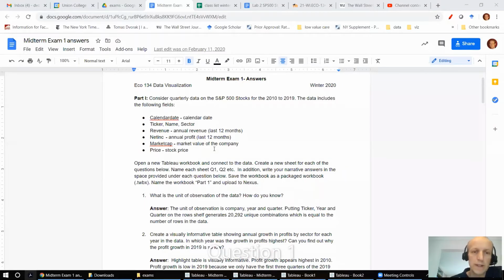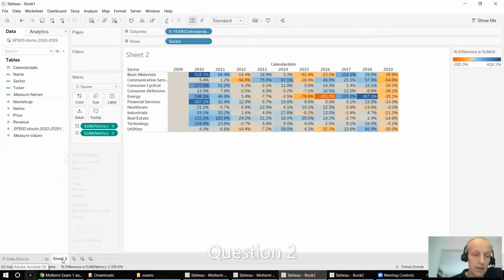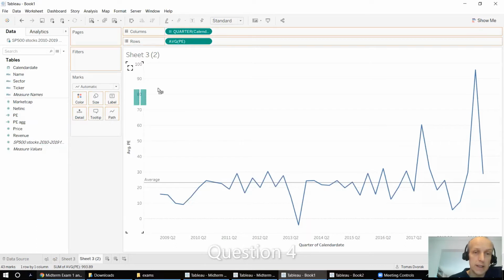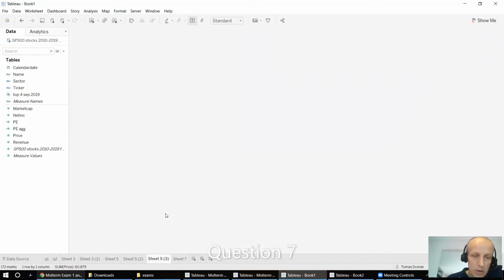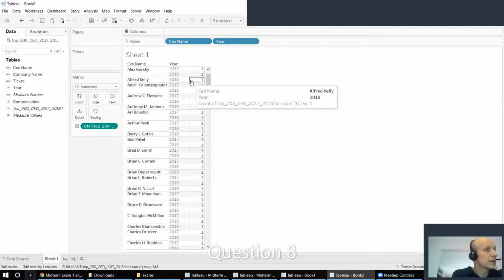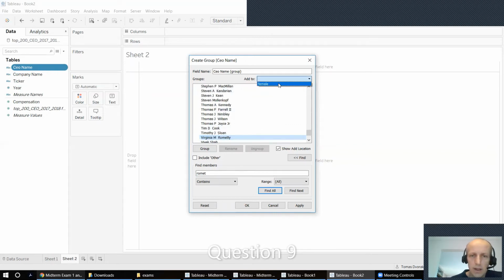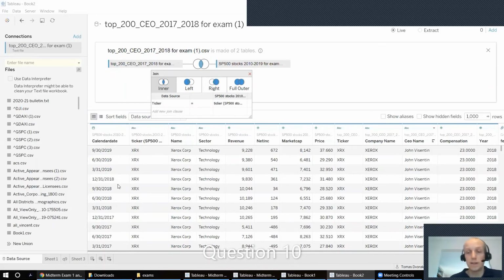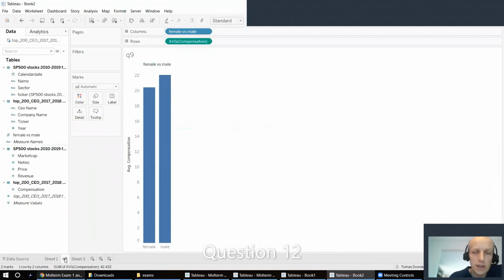Data Viz Midterm1 Winter 2020